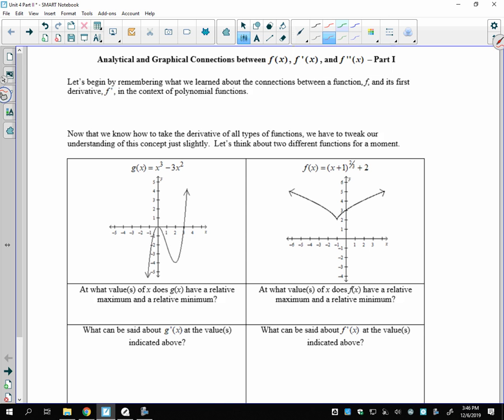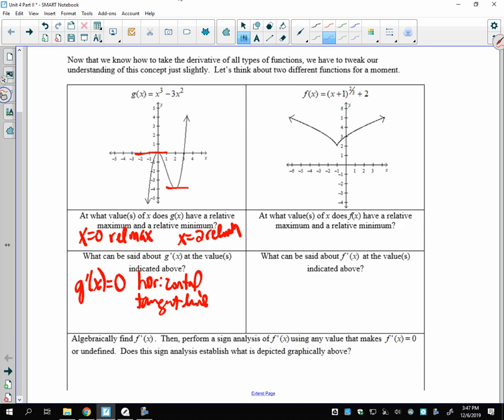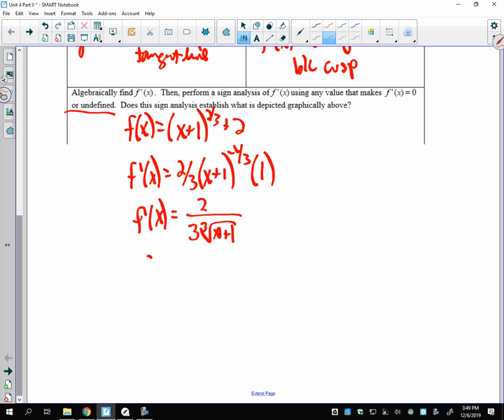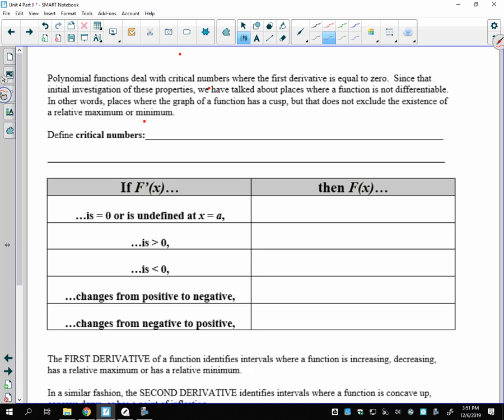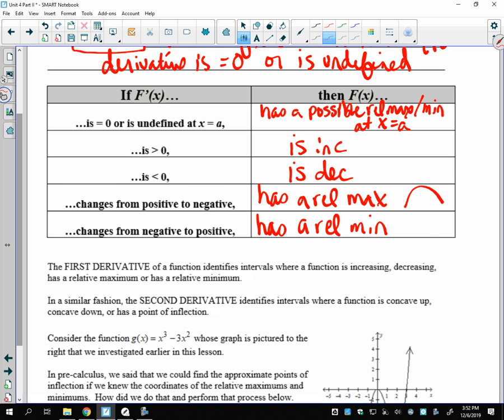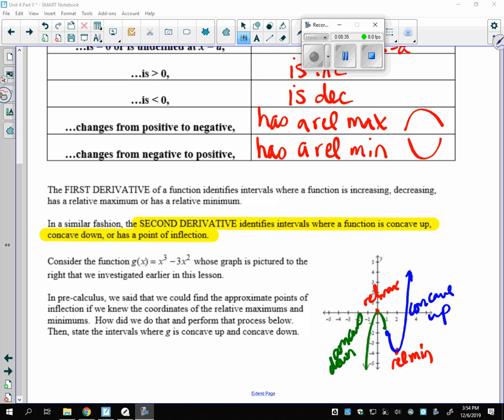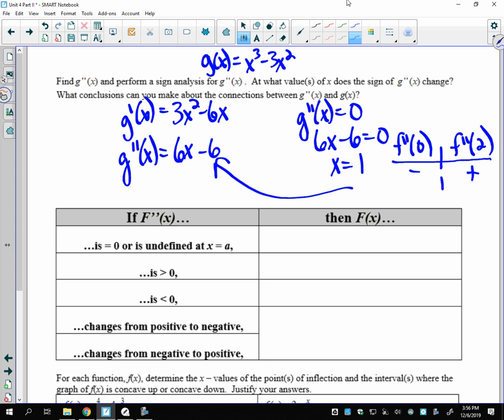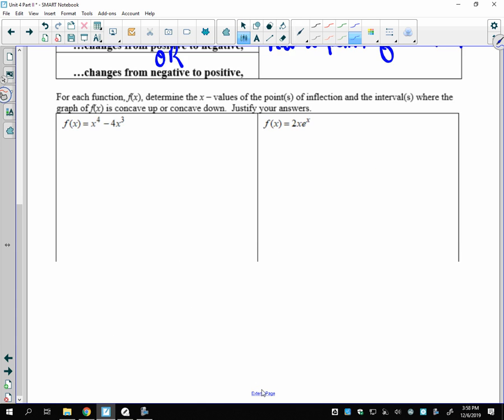Part 2 Day 1 notes